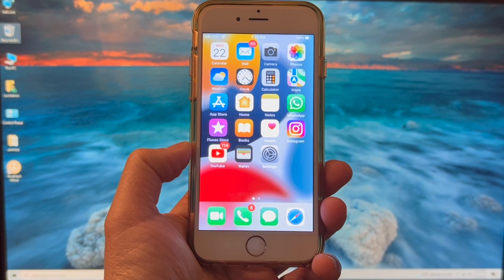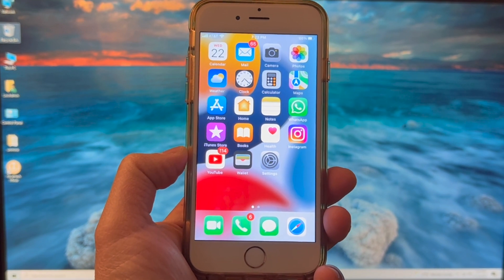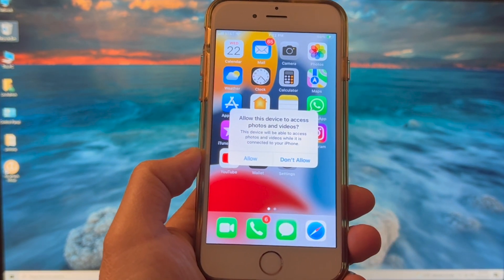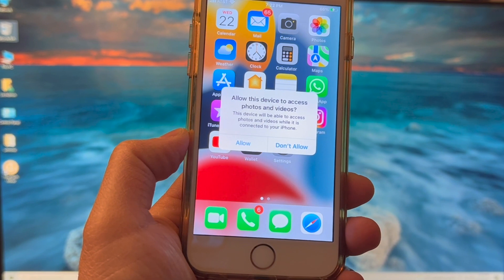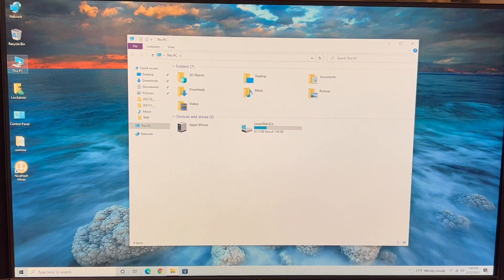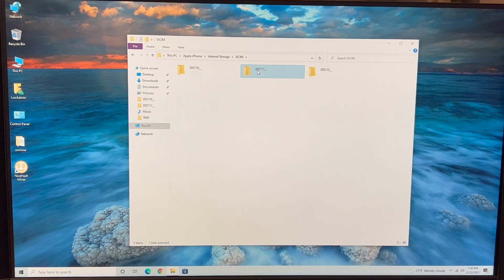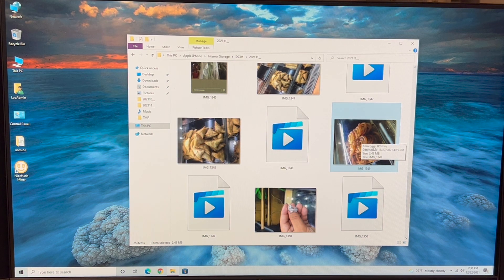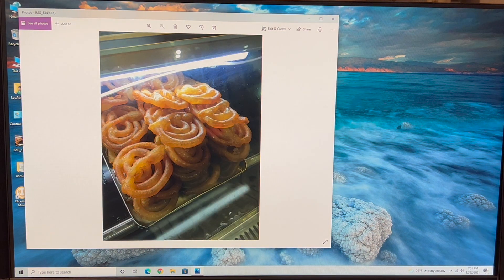How to Transfer Files/Photos from iPhone to PC on Windows 10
This video is a quick tutorial on how to transfer pictures/videos from an iPhone to PC using the iPhone cable.